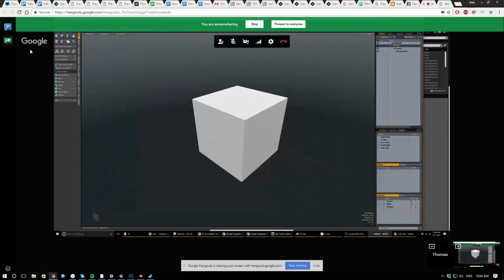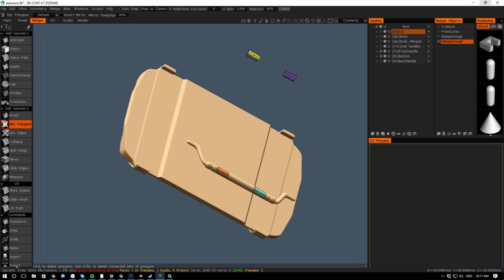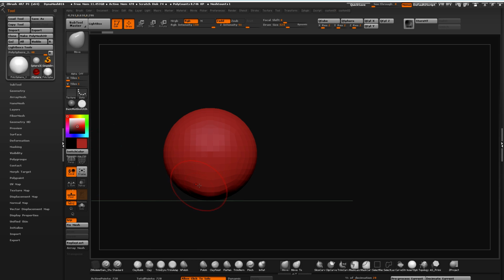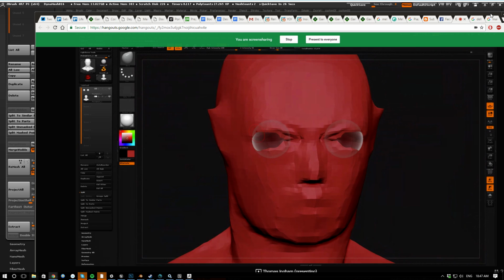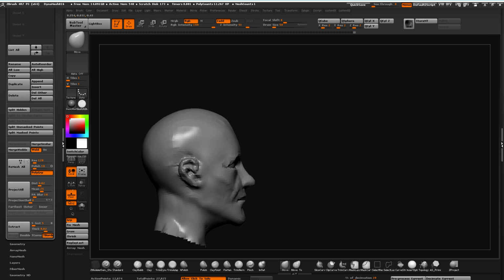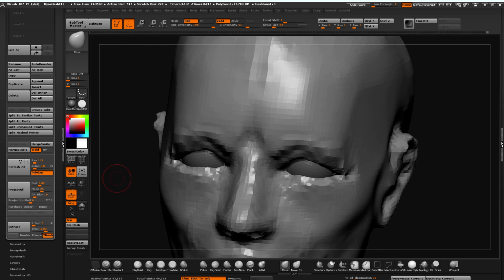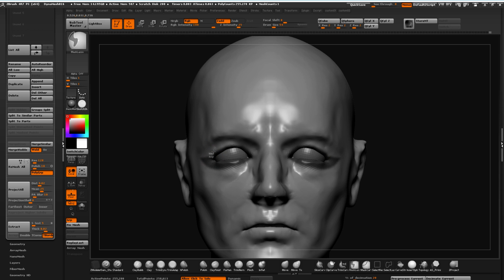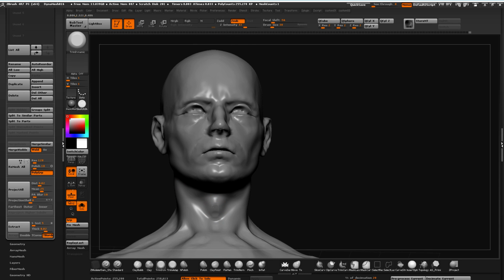Sculpting a Human Head in Zbrush + Modo / 3D-Coat Tips Stream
Today we decided to take a break from things and sculpt some human forms! Part B is tomorrow!